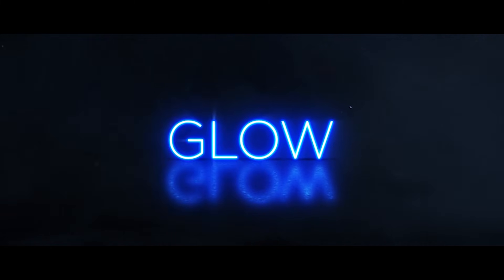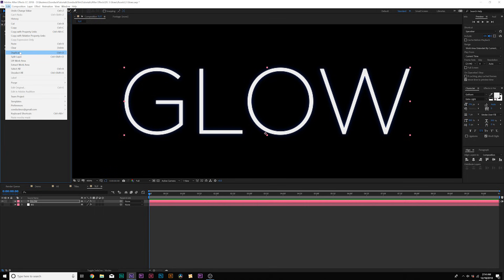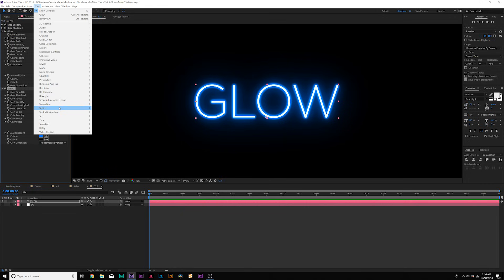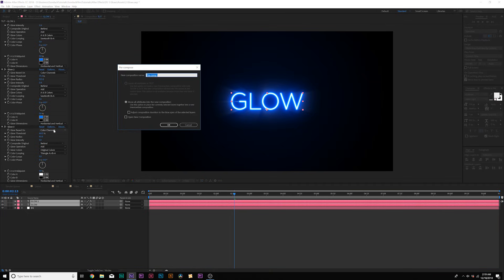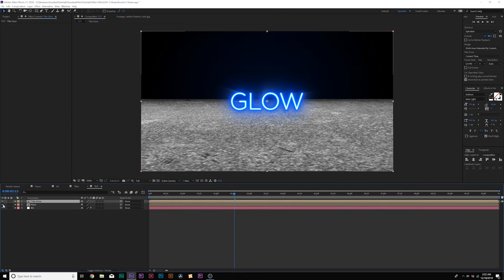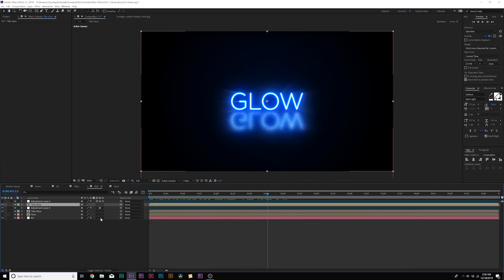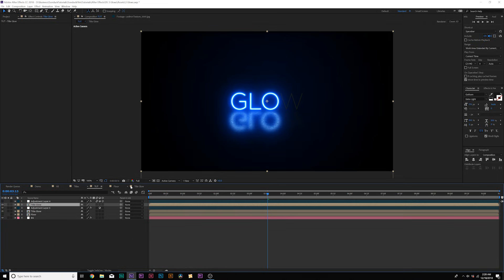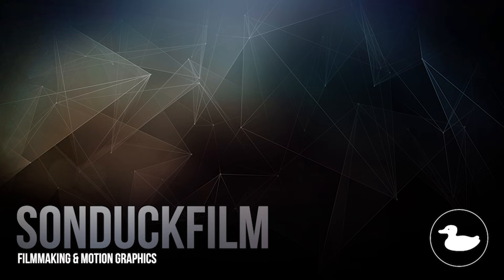3 Cinematic Glow Techniques For Titles and Intros | After Effects Tutorial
Create better glow effects with my 3 cinematic techniques that will take your projects to the next level. This glow effect works with everything, logos, intros, titles, and any type of motion graphics. First, learn how to properly apply the glow effect, then setup up a reflection, and finally create a flicking animation.

► Learn more about the Neon Glow Effect with my Skillshare tutorial